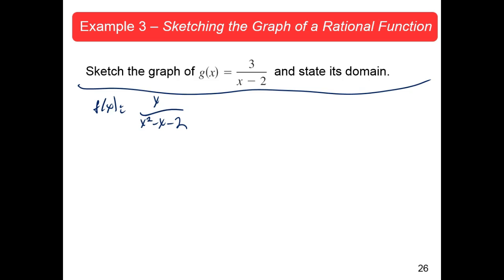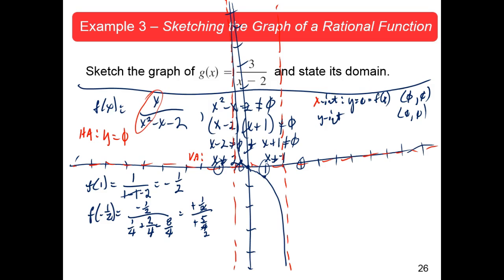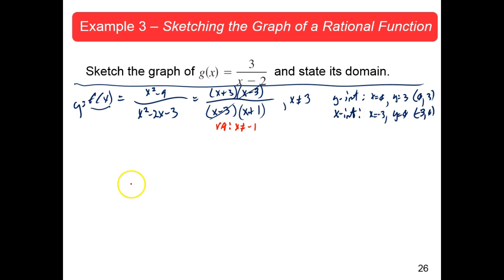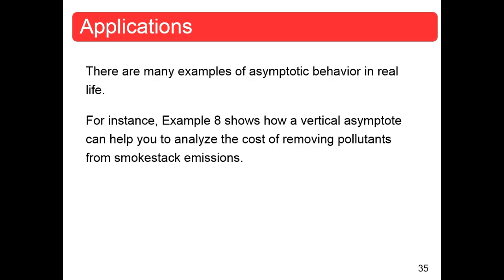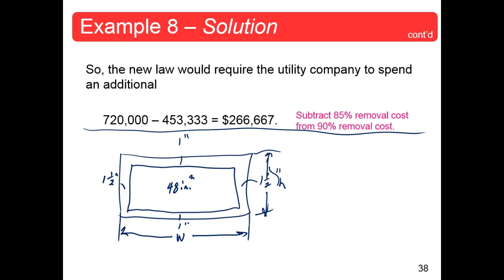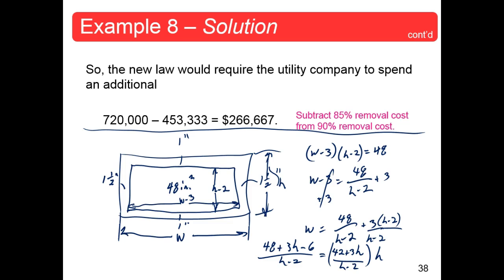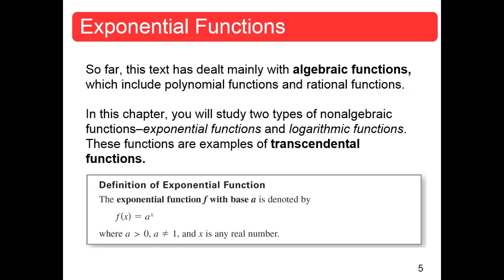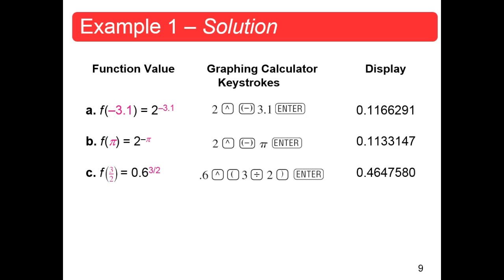MTH112 Sections 2.6-3.1